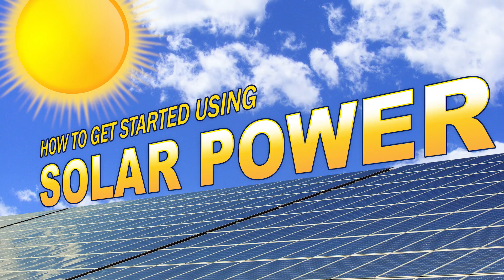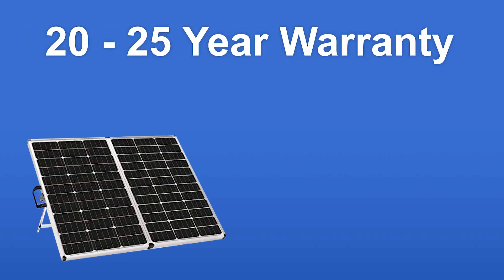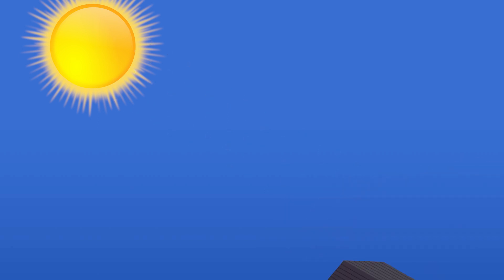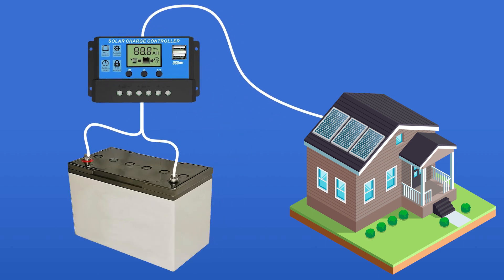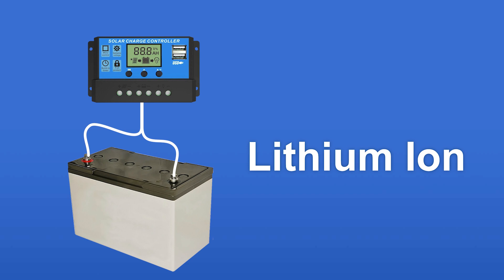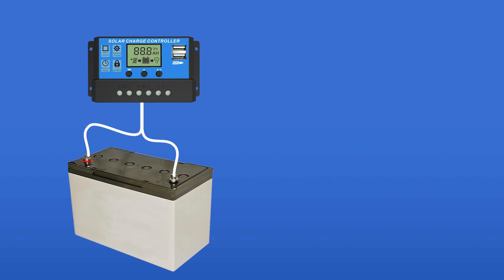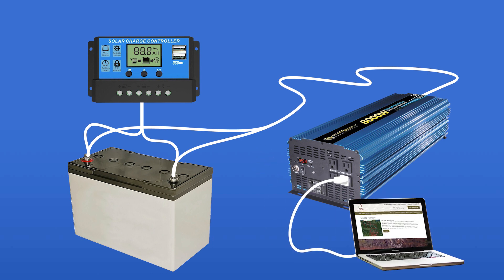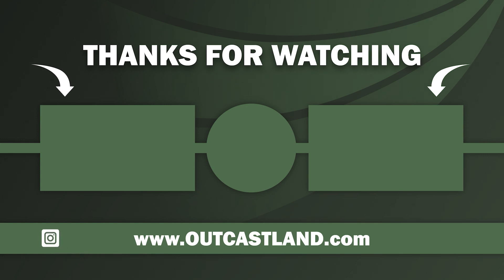Get Started Using Solar Power (What You Need to Know)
If you are wanting to go off-grid or simply become more self-reliant ...solar power is often the way to go!

At OutcastLand.com we sell OWNER FINANCED acreage for hunting, camping, fishing, recreation, and more! EVERY PROPERTY and land for sale on our website at OutCastLand.com is available with complete Owner Financing with down payments as low as $500 and monthly payments as low as $195. Cheap land for sale is our specialty!

Thanks!